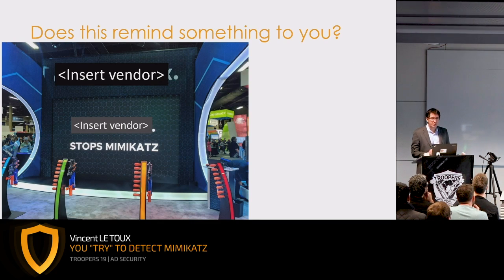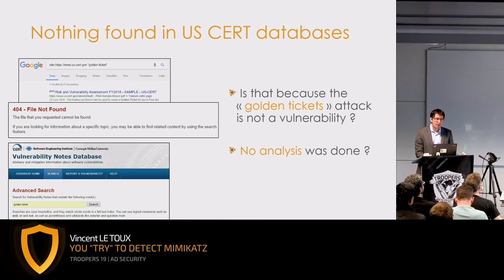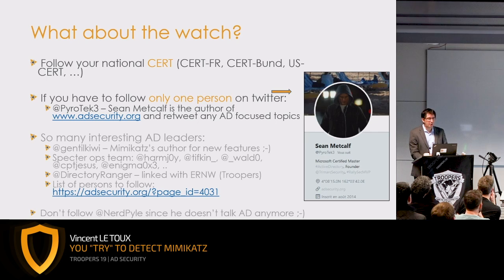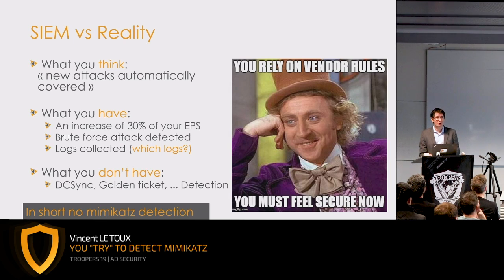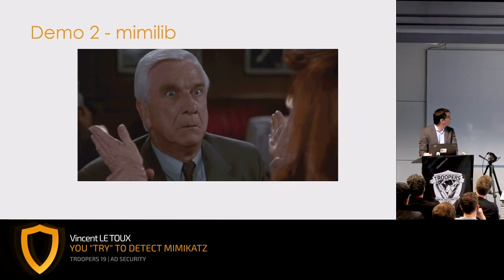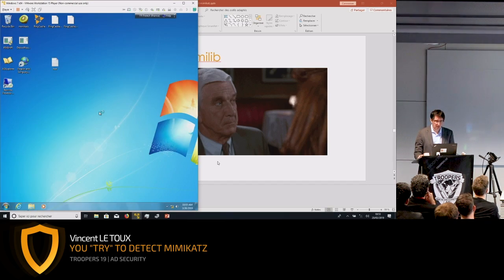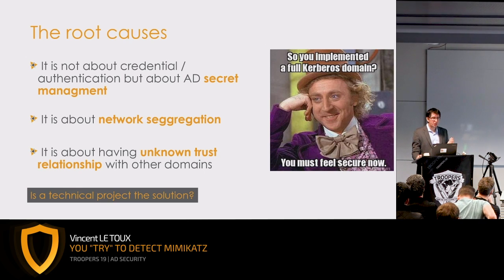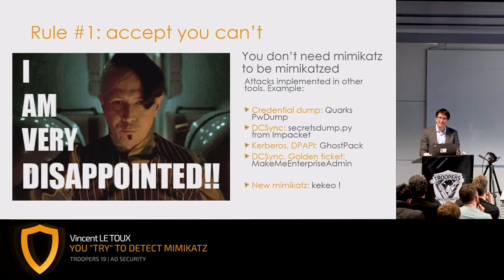TR19: You "try" to detect mimikatz